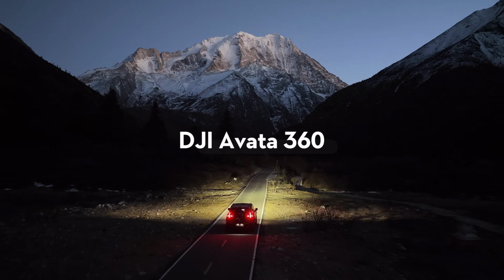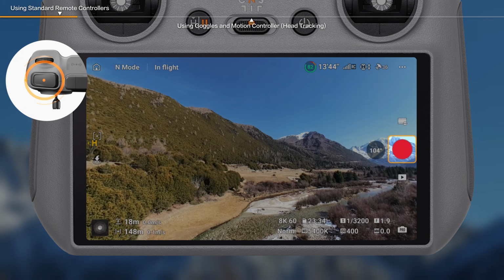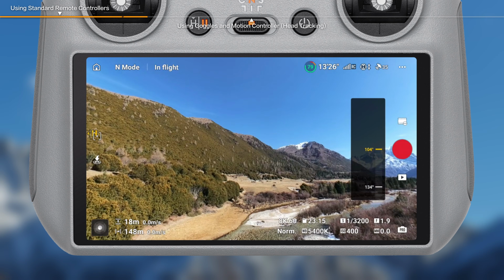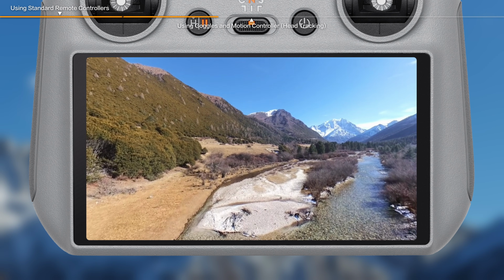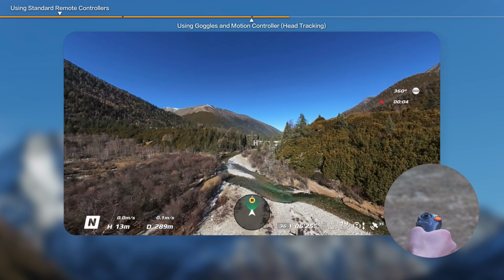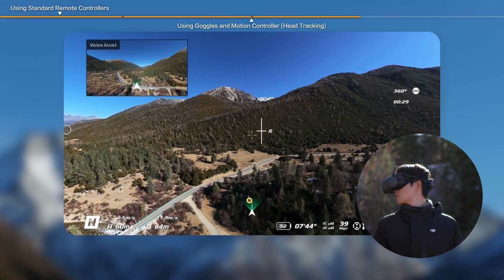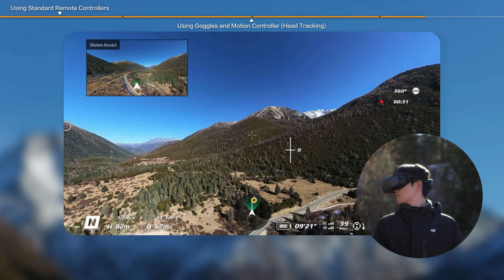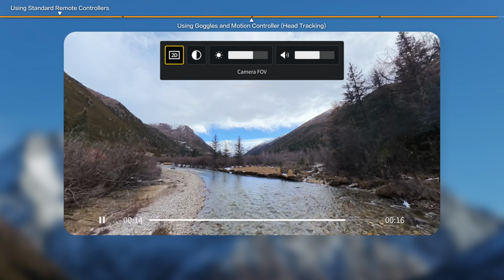DJI Avata 360｜Panoramic Shooting & Playback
Welcome to our tutorial video for DJI Avata 360.